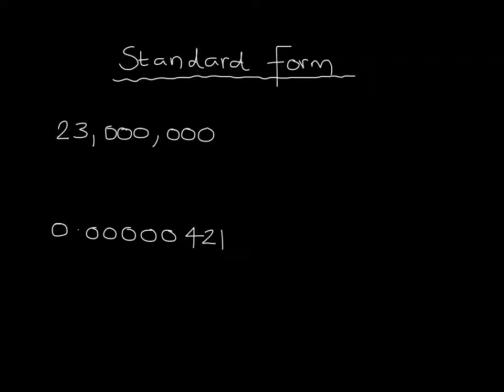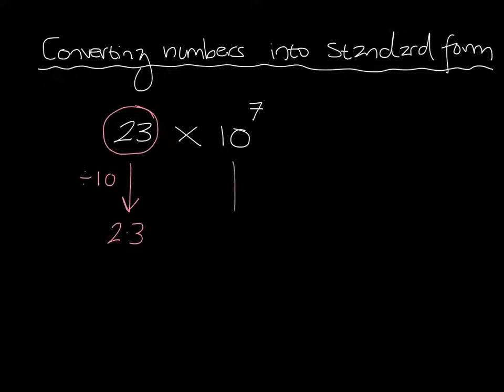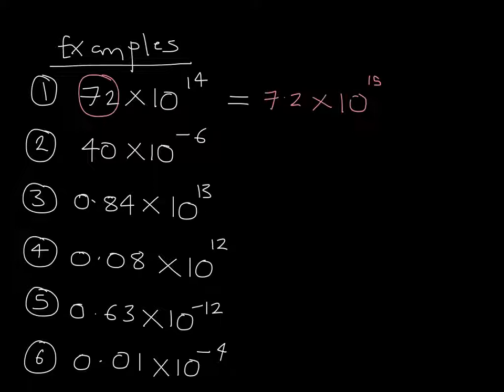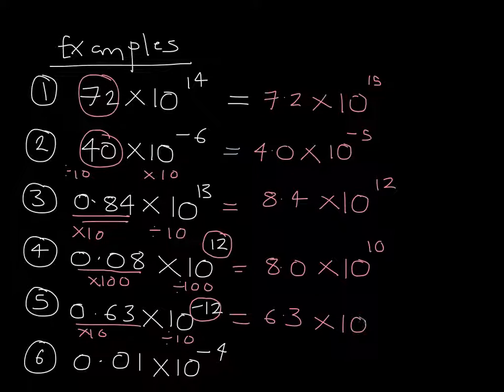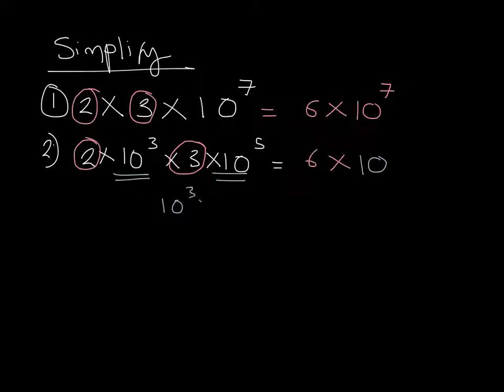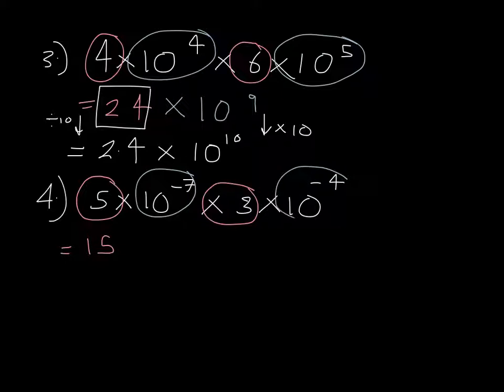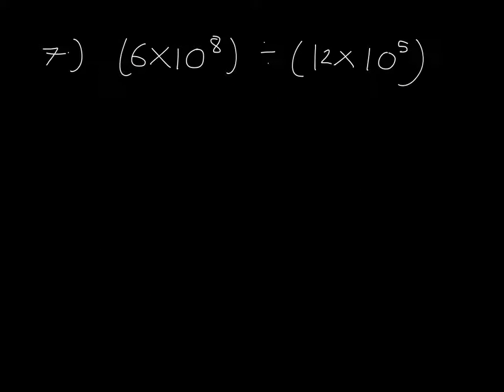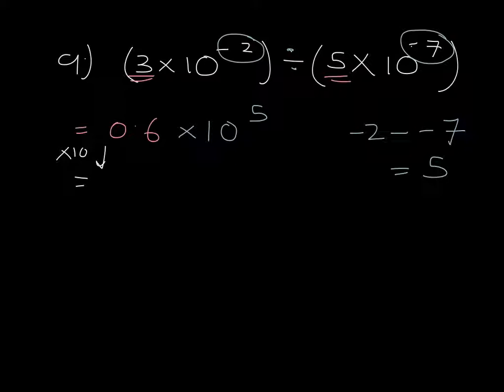Standard Form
Calculations involving numbers in standard form.